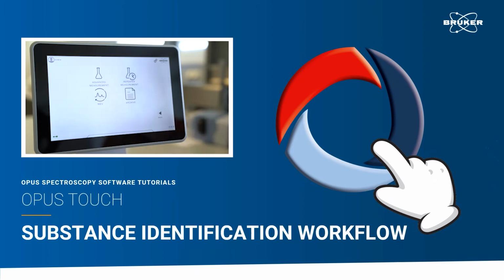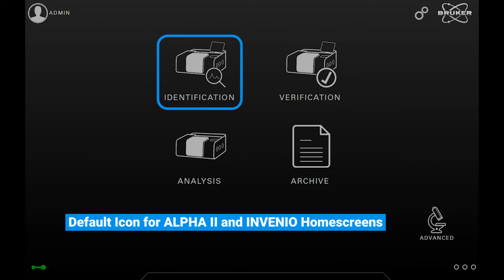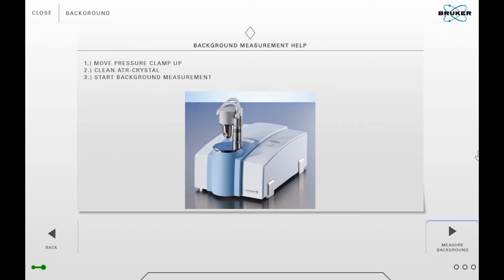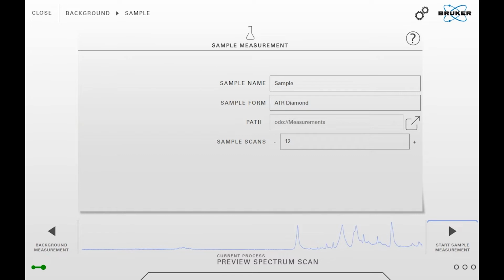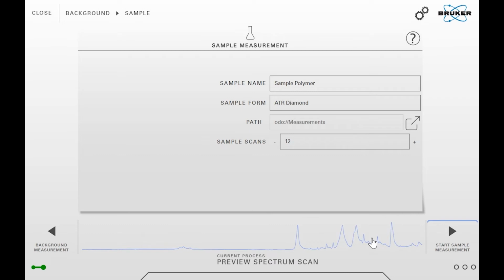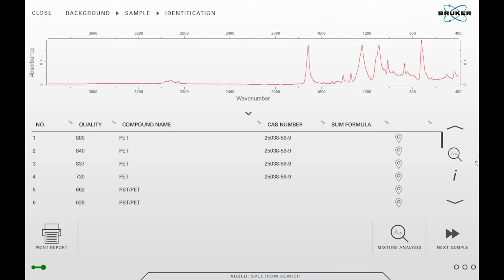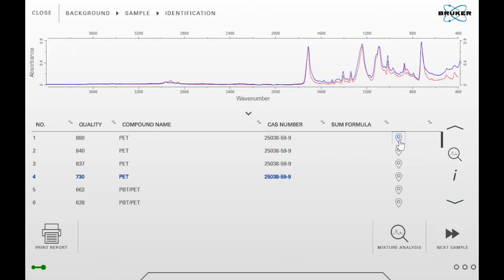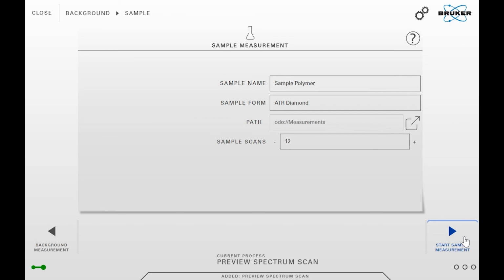Substance Identification Workflow | OPUS TOUCH Tutorial | Getting Started #5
This video shows you how to use the identification workflow of OPUS TOUCH. The identification workflow can be setup to rapidly analyze any unknown substance using broad or specific FT-IR spectral reference libraries.